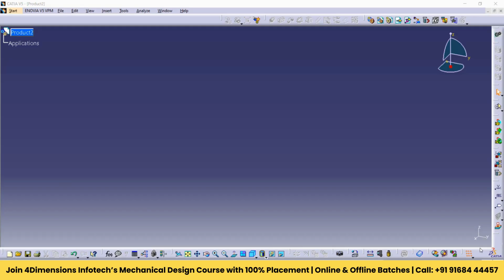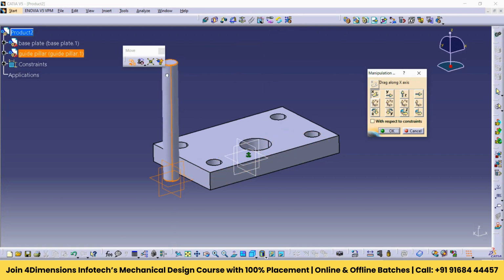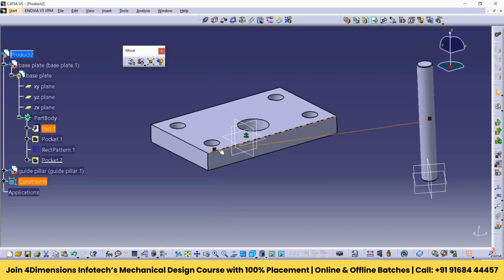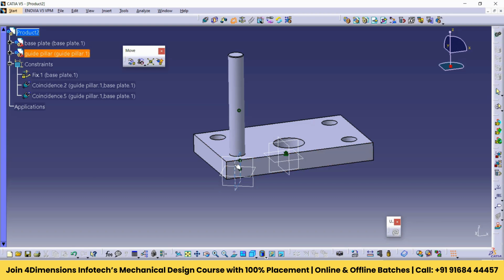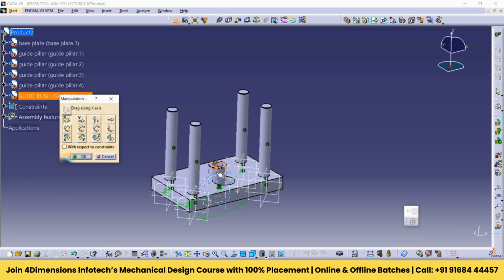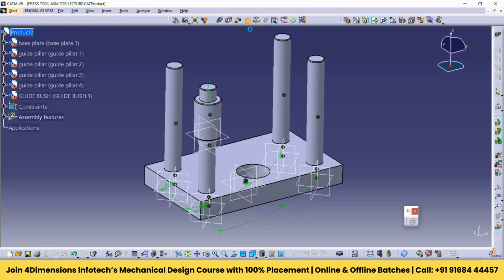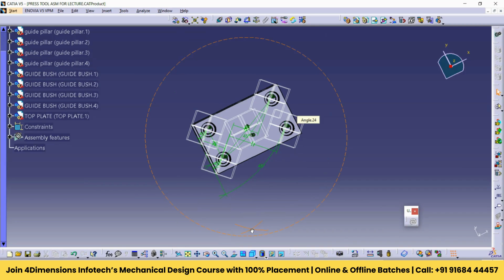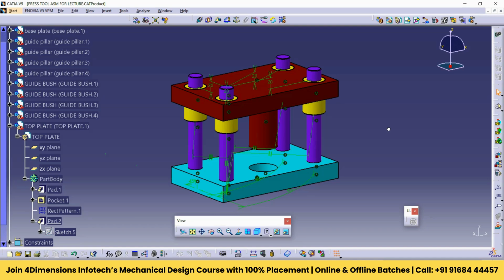CATIA Tutorial Day 14 | Assembly Basics, Press Tool Assembly, Bottom-Up Approach & Constraints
📘 CATIA Complete Course – Day 14
In this session, we cover the Basics of Assembly Design in CATIA, including:

🔧 Press Tool Assembly Workflow
🧱 Bottom-Up Assembly Approach – importing pre-made parts
🔗 Basic Constraints in CATIA –
▪️ Coincidence Constraint
▪️ Contact Constraint
▪️ Offset Constraint
▪️ Angle Constraint
▪️ Fix and Fix Together

This CATIA tutorial is perfect for learners aiming to master mechanical assemblies, tool design, and constraint management using CATIA V5.

🎯 Who should watch:
✔️ CAD students
✔️ Tool & Die makers
✔️ Industrial product designers

🚀 Learn with real-world examples and professional guidance from 4Dimensions Infotech.